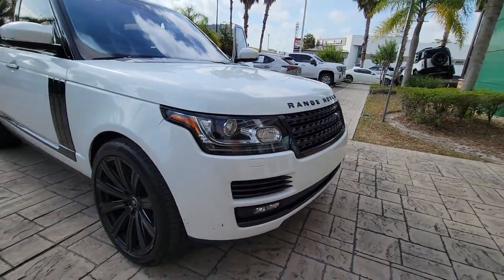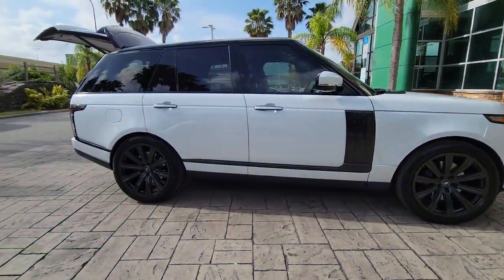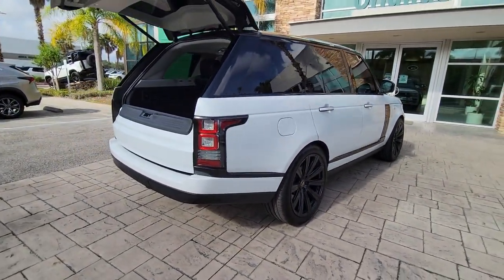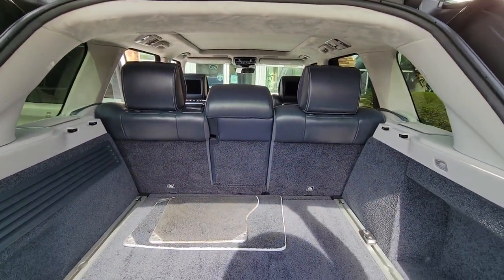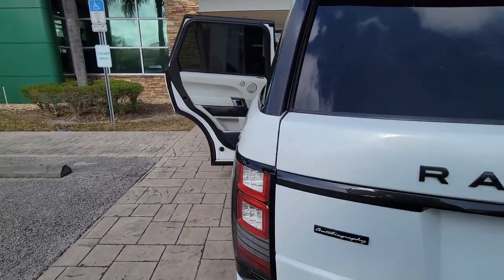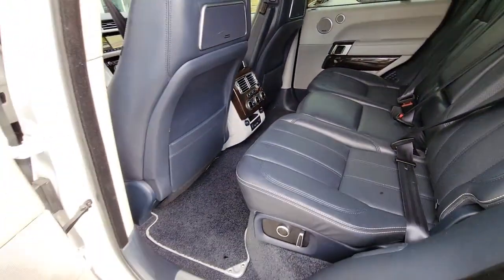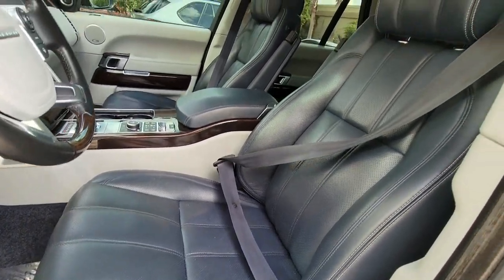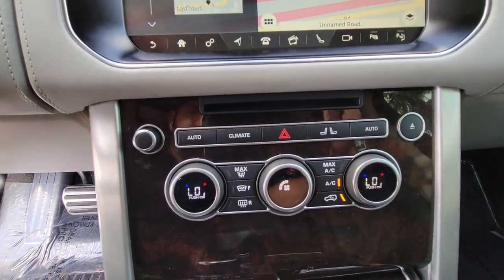2017 Land Rover Range Rover Winter Park, Clermont, Sanford, Daytona, Apopka, FL HA362828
Used 2017 Land Rover Range Rover Autobiography

199 S Lake Destiny Dr